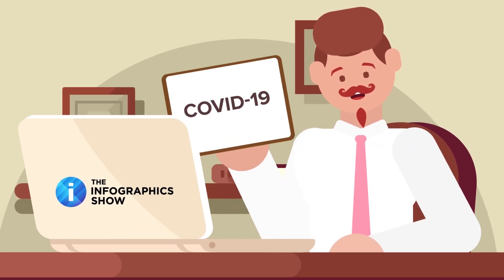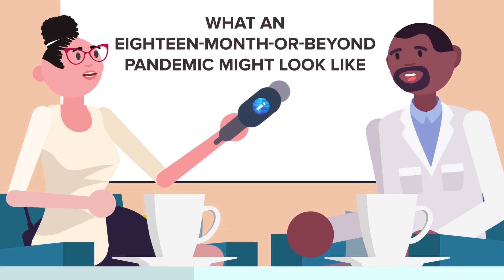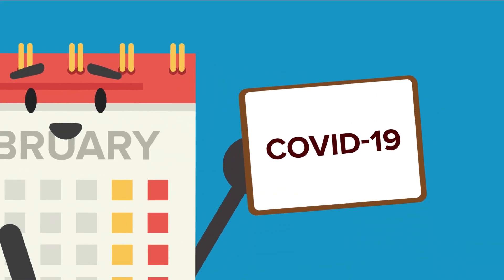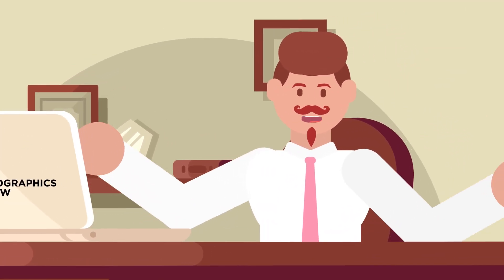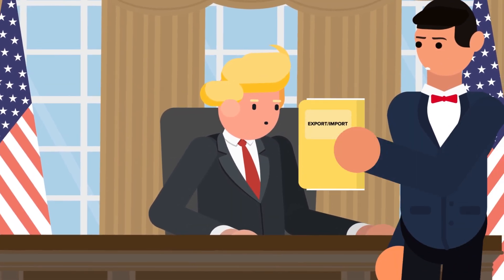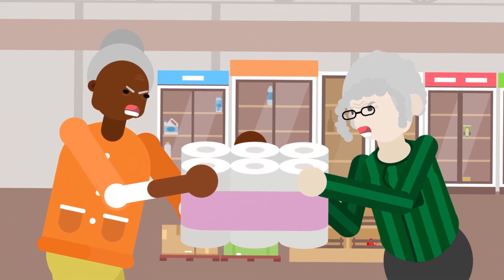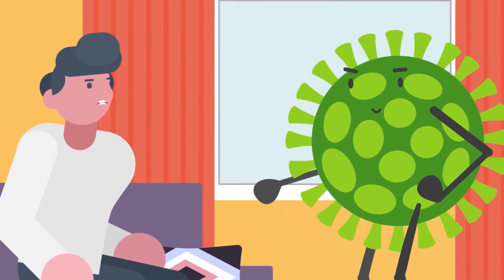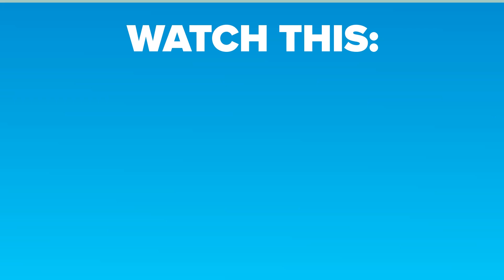What If the COVID-19 Pandemic Lasts 18 Months or More?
Most major cities have only been quarantined for a few weeks, trying to lower the curve of the spreading virus known as COVID-19. People are already getting tired of being locked in quarantine, and grocery stores are still sold out of disinfectants and toilet paper. We don't know how long the world will be this way, and we had to wonder "What if this pandemic lasts 18 months or more?". It seems like a crazy question, and in today's video we breakdown what life would be like on lock down for almost 2 years.